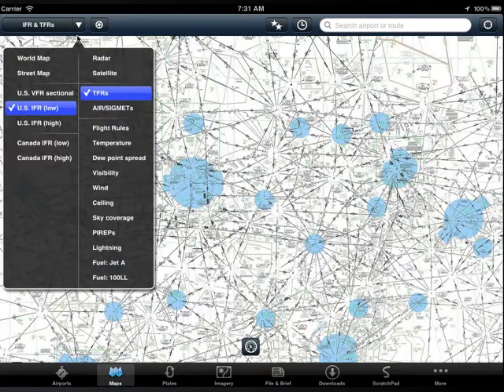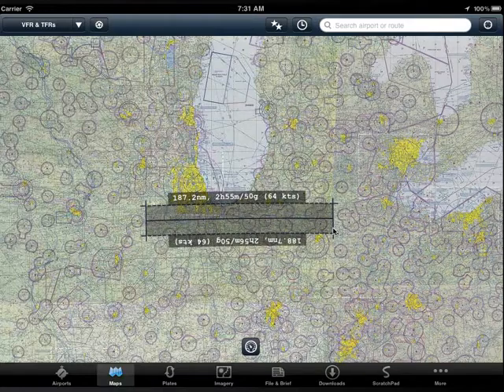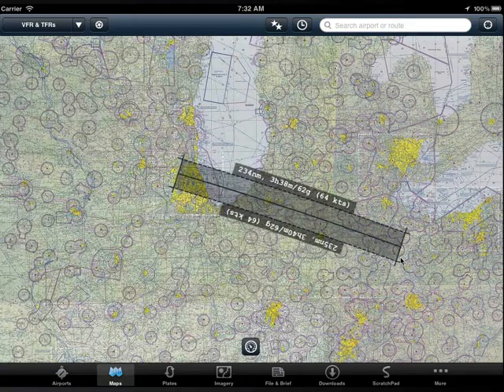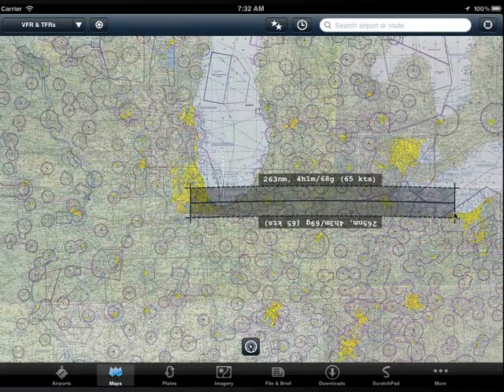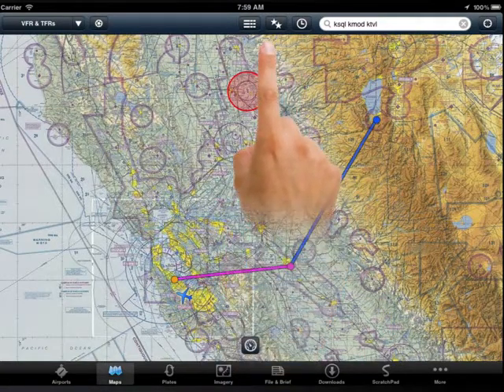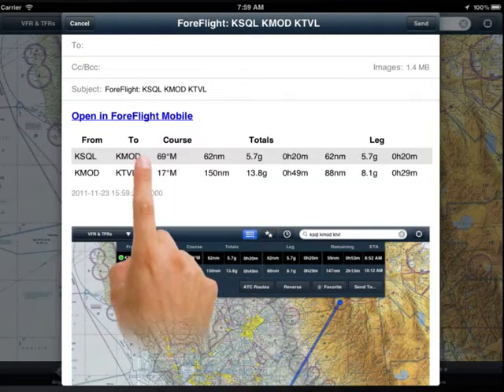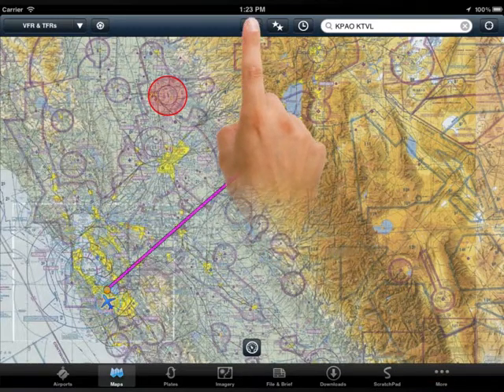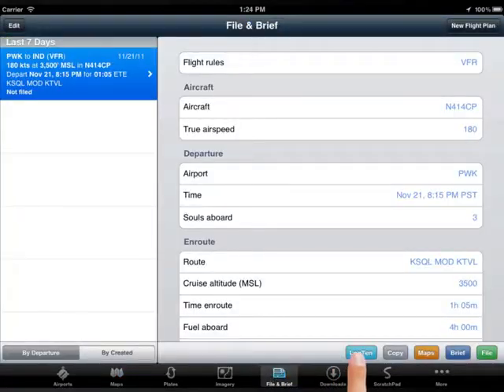ForeFlight Mobile 4.3 Highlights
Learn more about the 4.3 release of ForeFlight Mobile. This video was produced by 'The Finer Points of Flying'.